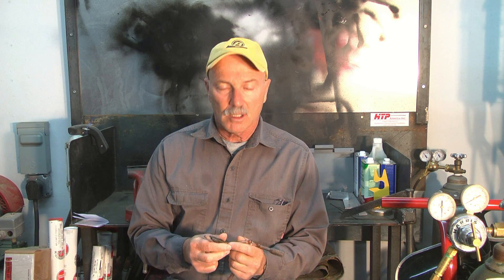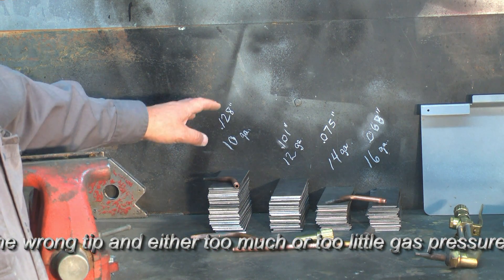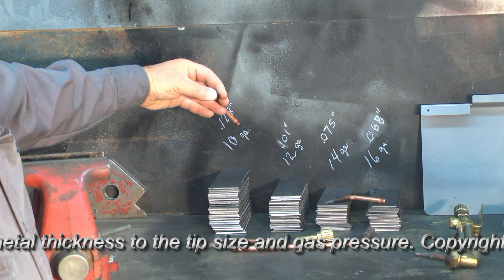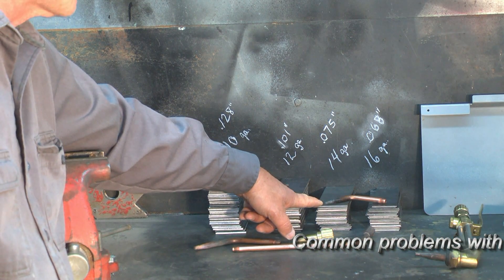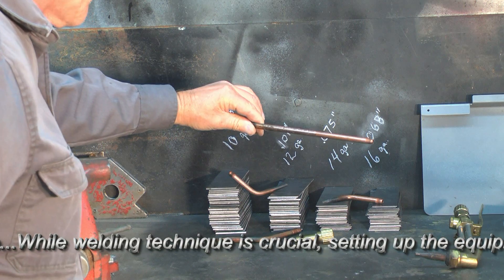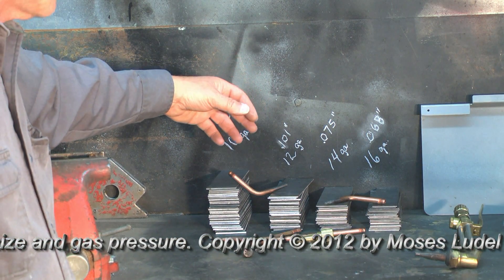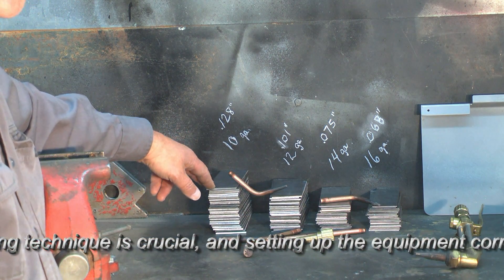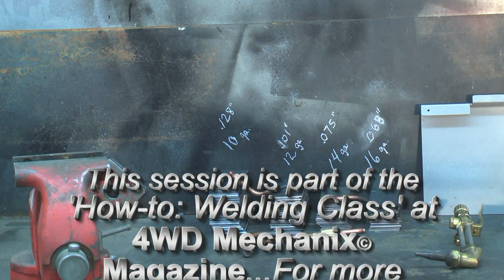4WD Mechanix Magazine: How-to Welding Class—Gas Welding Session Three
This session discusses mild steel metal gauge thickness, choosing the right welding tip size and using correct gas pressures. Matching these three concerns is an important part of successful oxygen-acetylene welding.